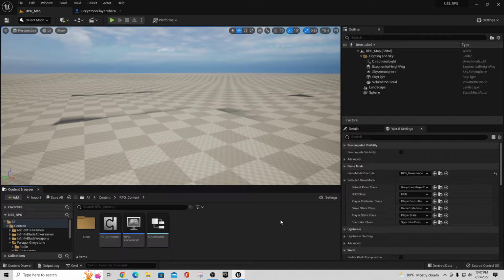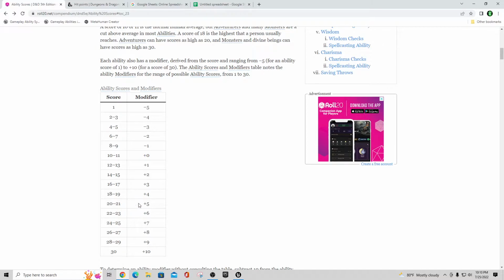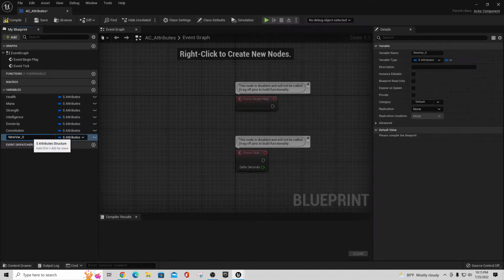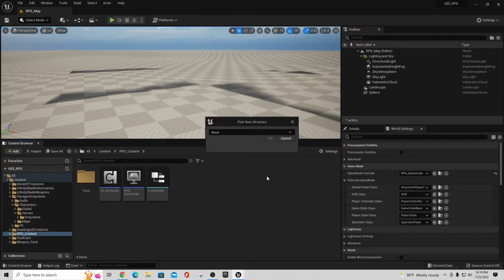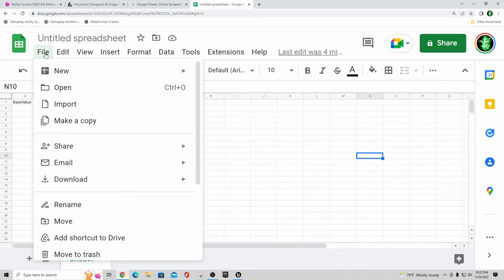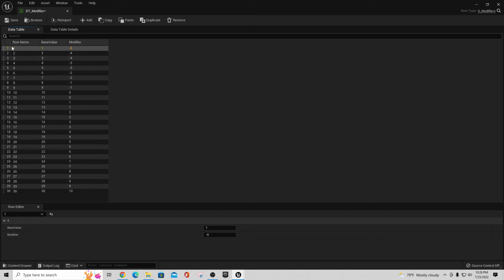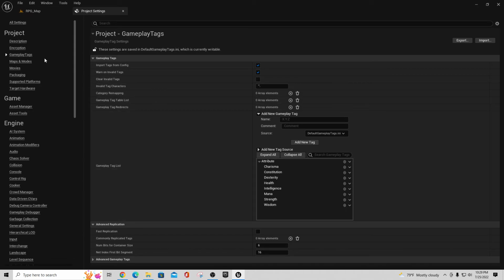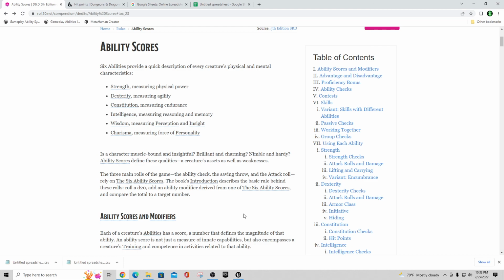UE5 - Basic RPG - EP04 - Data Tables, Google Sheets, Gameplay Tag Intro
In this video we explore Data Tables populated from Google Sheets using values from a DND 5th Edition Table. We also briefly discuss Gameplay Tags as a primer for future episodes.